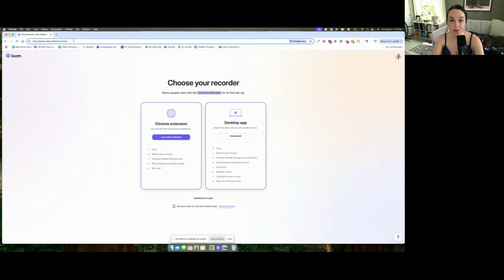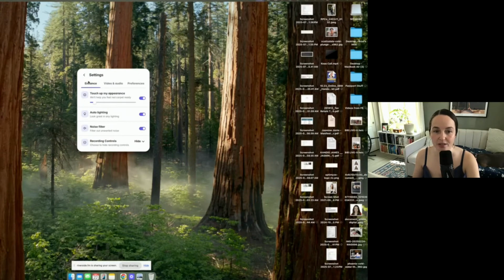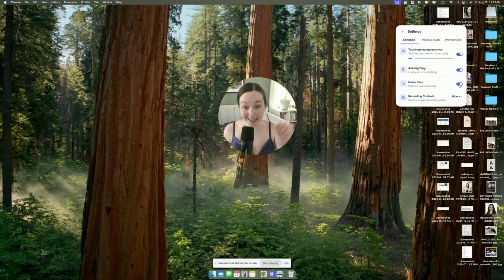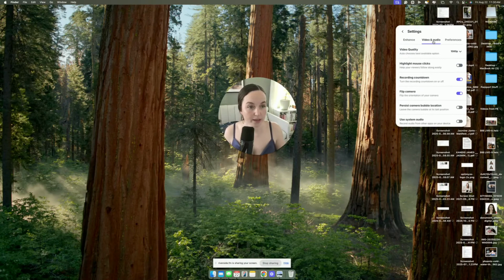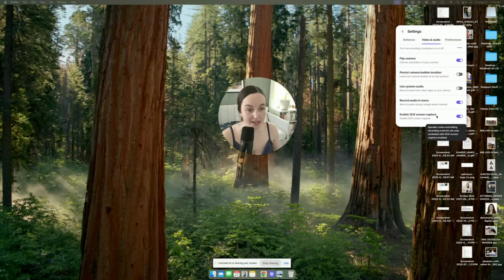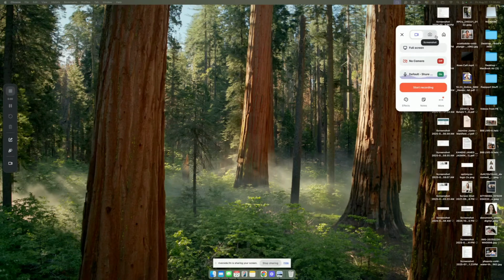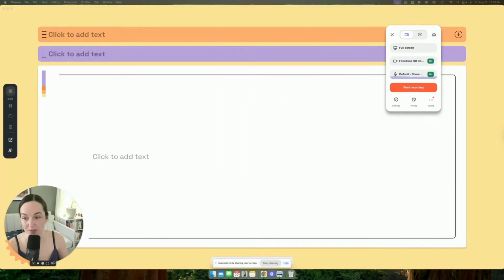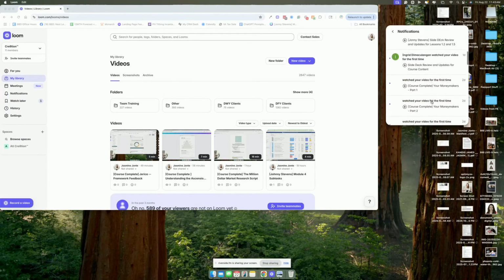Loom Desktop App Setup: Best Settings for Pro Course Videos (Step-by-Step)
⚙️ The secret to great Loom recordings starts before you hit record.
 In this step-by-step tutorial, I walk you through the exact Loom Desktop App settings I use to make course videos look and sound professional—without fancy gear.

You’ll learn how to:
 ✅ Download + use the Loom Desktop App (more settings than Chrome)
 ✅ Dial in Enhance: touch-up, Auto Lighting, and Noise Filter (hello, quieter background)
 ✅ Configure Recording Controls so they’re visible while you record but hidden in the final video
 ✅ Set Video & Audio: quality (1080p/4K), flip camera, persistent bubble, mouse clicks, countdown, mono audio
 ✅ Understand Screen Capture Kit (SCK) and what to do if you get disk space warnings
 ✅ Tweak Preferences: updates, launch on startup, meeting recorder, hotkeys, screenshots
 ✅ Use Effects & Notes for quick overlays and on-screen reminders
 ✅ Peek at Notifications/Insights so you know who watched (and what’s landing)

By the end, you’ll have Loom configured in 5–8 minutes so you’re ready to record your lessons fast—talking head, slides, whiteboard, and screen share.

 👉 Next up: How to record a talking head video in Loom (optimized camera/mic settings + delivery tips).

Links Mentioned in this Episode
🎙️Shure MV7 Microphone
Boom Arm to Attach to Your Desk
🎙️Shure SM7B Upgrade Microphone

CHAPTERS:
00:00  Setting the Stage for Effective Loom Recordings
09:01  Mastering Loom Settings for Professional Quality
11:52  Final Thoughts and Next Steps